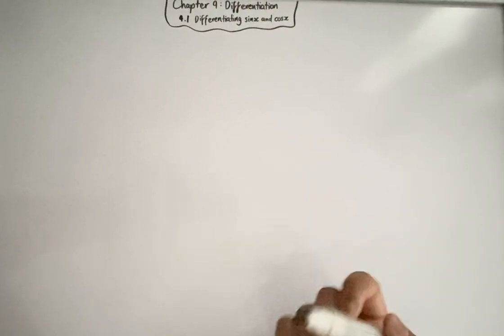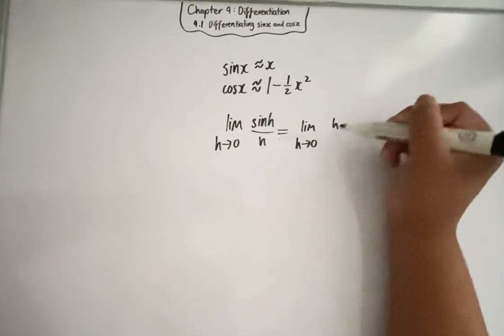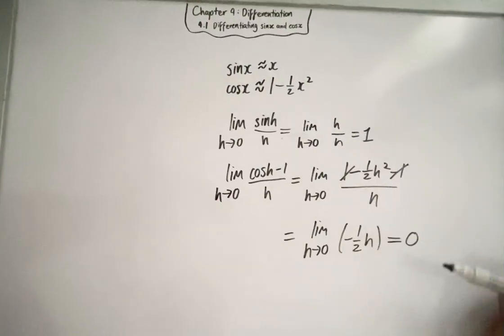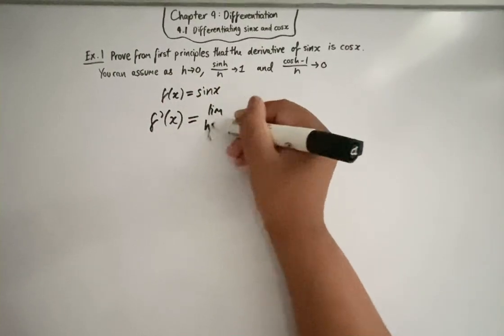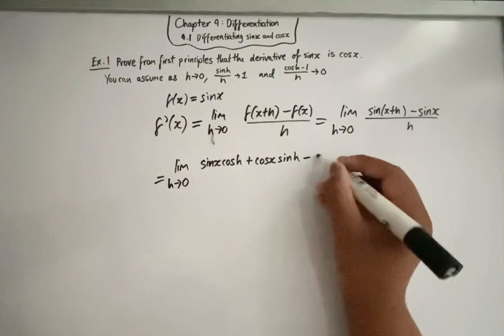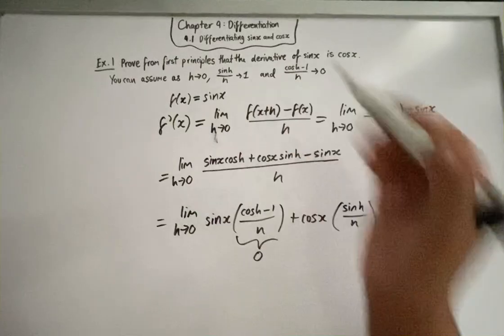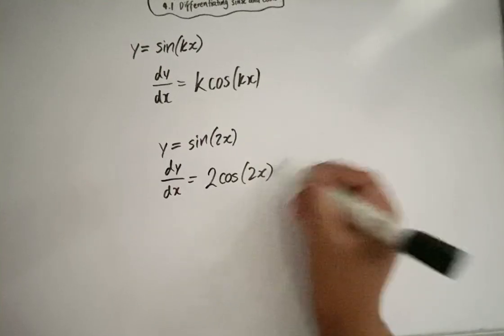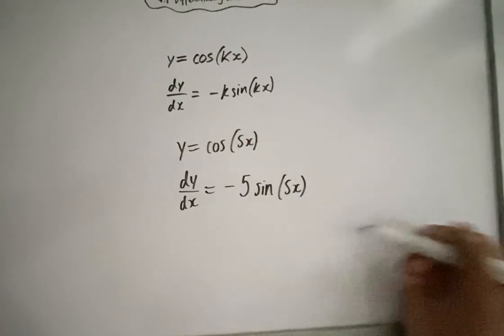9.1 Differentiating sin(x) and cos(x) - Edexcel A Level Pure Mathematics Year 2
Lesson 9.1 Differentiating sin(x) and cos(x) of the Edexcel A Level Pure Mathematics Year 2 course.